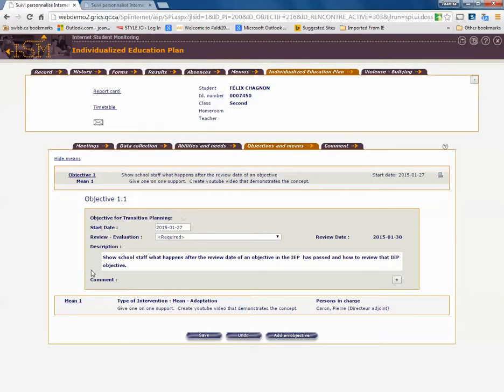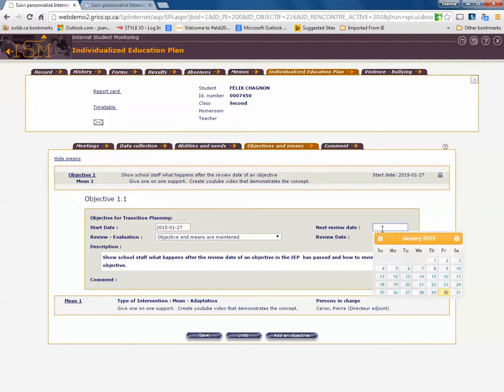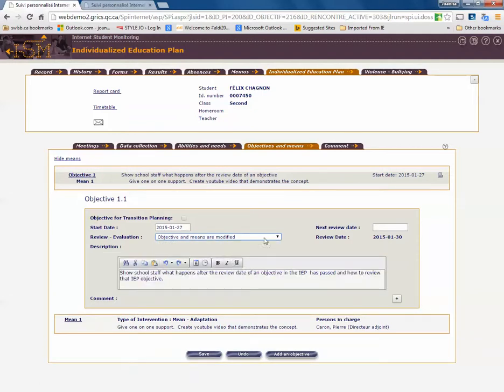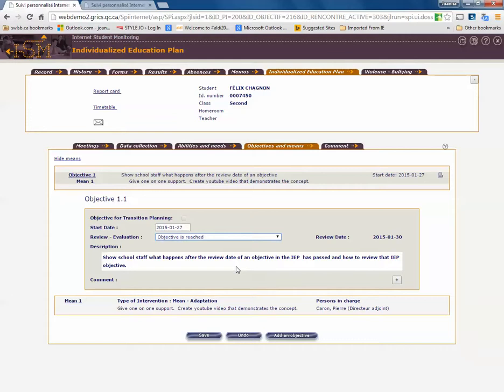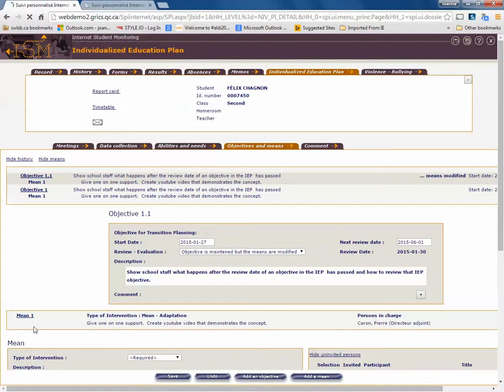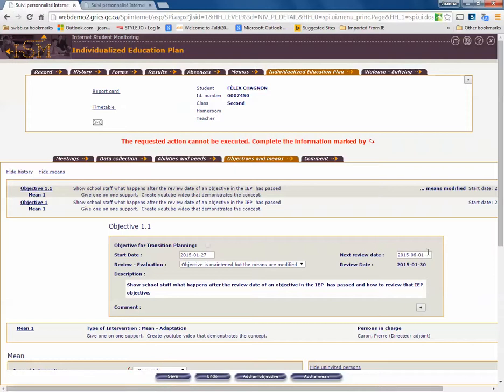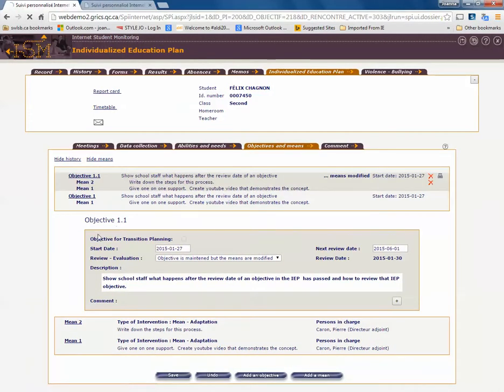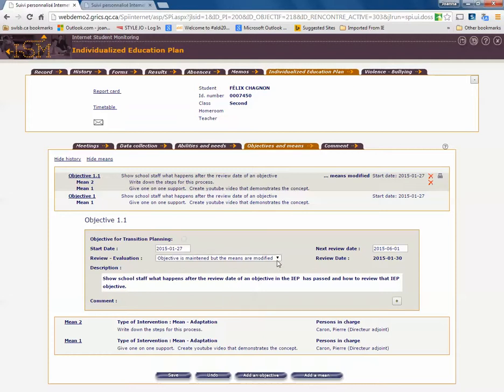Review Part 2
How to review the objectives and means in the IEP